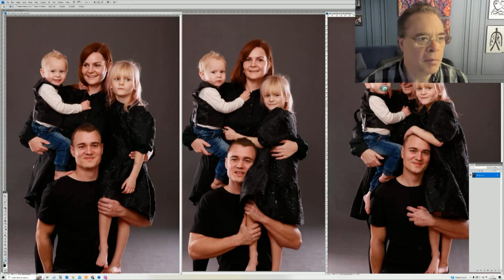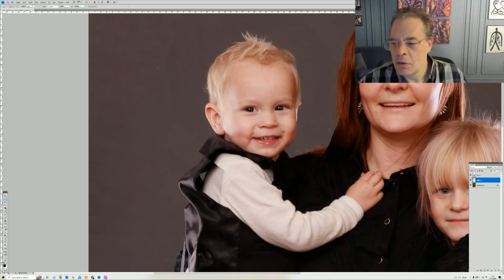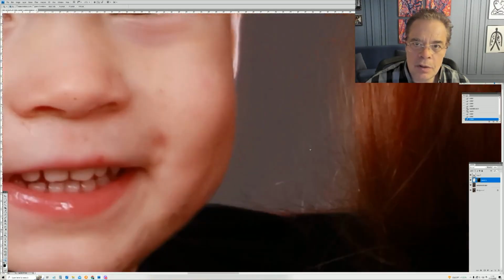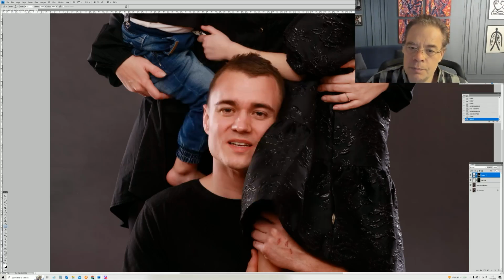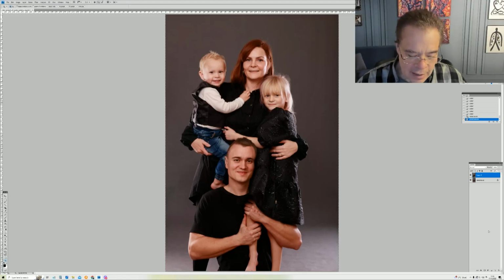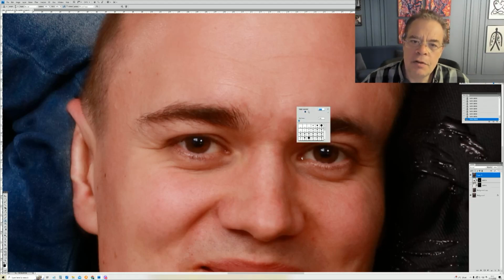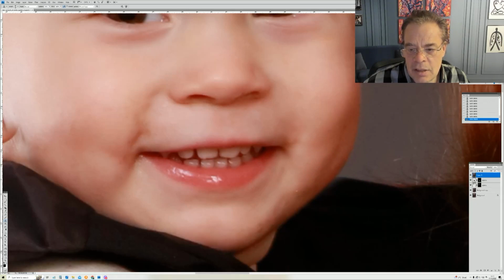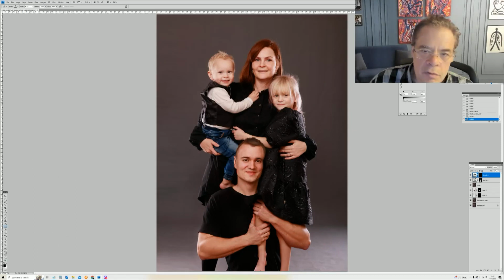How to Move Heads Around in Photoshop Like a Pro...!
Welcome to face swapping in Photoshop. This video is tailored for those eager to master the subtle yet impactful skill of face swapping in portrait photography.

Throughout this video, I meticulously guide you through each step of the process, ensuring you grasp the nuances of this technique. Key highlights include:

Utilizing the selection tool to accurately isolate and copy the faces.
Efficiently using Photoshop shortcuts like Ctrl+C and Ctrl+V for copying and pasting, and Ctrl+Z for undoing actions.
The strategic use of layers (likened to pancakes) to manage the different elements.
Employing blending options to seamlessly merge the new faces with the original photo.
Fine-tuning with the Free Transform tool to align the faces perfectly.
Layer masks usage for precise editing control.
Additional touch-ups using the Clone Stamp and Healing Brush tools for a flawless finish.
By the end of this tutorial, you'll be equipped with advanced Photoshop skills, turning ordinary photos into extraordinary stories. Whether for professional projects or personal endeavors, these skills will elevate your photo editing game to new heights.

Remember, practice makes perfect. So, grab your photos, open Photoshop, and let's get started on transforming your portraits with expert face swapping techniques!